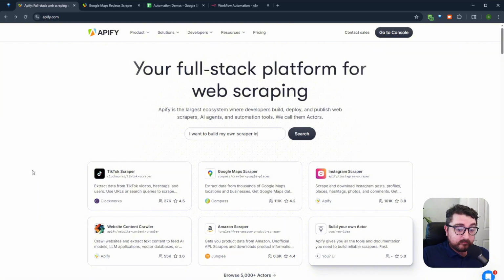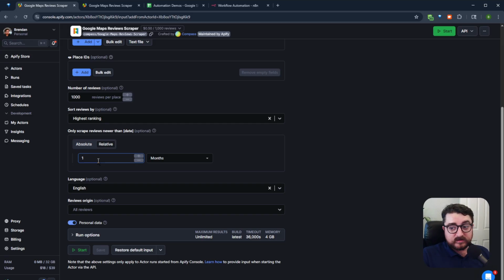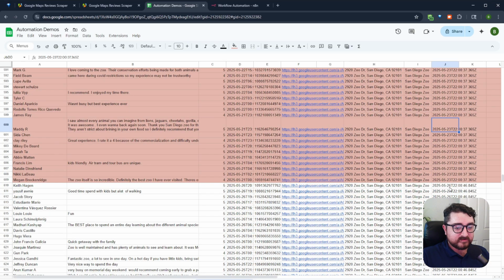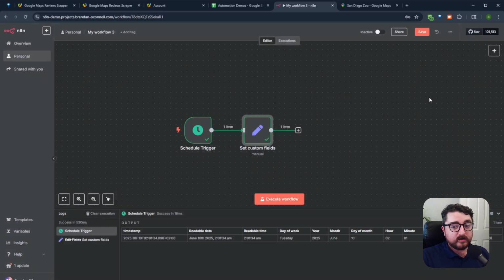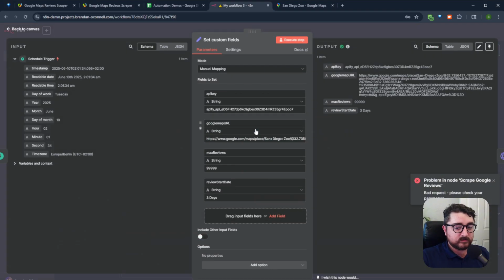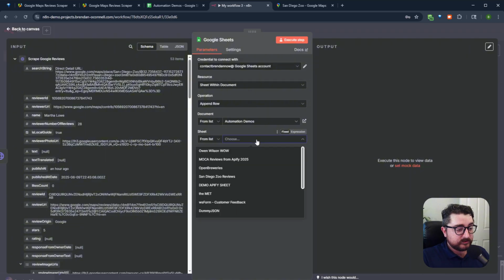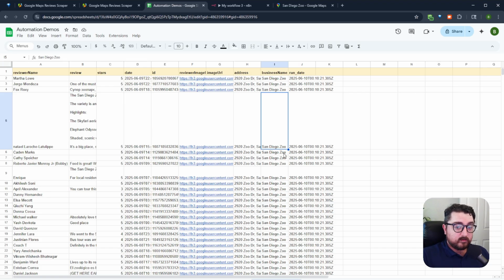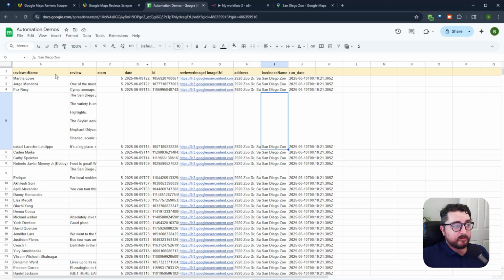Automatically Get Google Reviews with Apify and n8n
🚀 **Learn How to Scrape Google Reviews Automatically with Apify!** 🚀
Are you ready to save time and streamline your workflow? In this video, discover how to use Apify to effortlessly scrape Google Reviews for businesses—automated and on a schedule! Whether you're managing reviews for clients, curating data for analysis, or exploring automation tools, this tutorial has you covered.

- How to set up and use Apify’s Google Review scraper—step by step.
- The benefits of automating review collection on a schedule.
- How to integrate Apify with tools like Make (formerly Integromat) for seamless workflows.
- Tips for filtering and organizing review data in Google Sheets.
- Insights into leveraging Apify’s free plan for up to 10,000 reviews per month.

Google's native API often limits access to reviews, but Apify provides a user-friendly, cost-effective solution. Learn how to scrape reviews from Google Maps without advanced coding knowledge. This video also covers strategies to organize the data for professional use—perfect for web developers, marketers, or small business owners.

🔧 **Tools Covered:**
- Apify actors for scraping Google Reviews and other platforms.
- Automation software like Make to schedule and streamline review collection.
- Google Sheets for organizing and storing scraped data.

This tutorial is ideal for beginners exploring automation, WordPress and Web Development enthusiasts, or anyone looking to enhance their data workflows. No complicated coding required—just simple, actionable steps to get started today!

👉 **Ready to take control of your data?** Hit play now and discover how Apify can transform the way you gather and manage Google Reviews.

CHAPTERS:
00:00 - Intro
01:22 - Ampify Free Plan
03:20 - How to Scrape Google Reviews
05:35 - Running the Actor Manually
06:51 - Google Reviews Data in Google Sheets
08:55 - Building Google Reviews Automation Node-RED
11:32 - Get Google Maps API Key
12:28 - Make HTTP Request Google Maps Scraper
16:42 - Review Data Google Maps Scraper
19:38 - Add Data Google Sheet
24:53 - Outro
25:30 - Google Map Review Scraper
25:49 - Twitter Scraper
26:12 - YouTube Scraper
26:57 - Website Content Scraper
28:23 - Final Thoughts